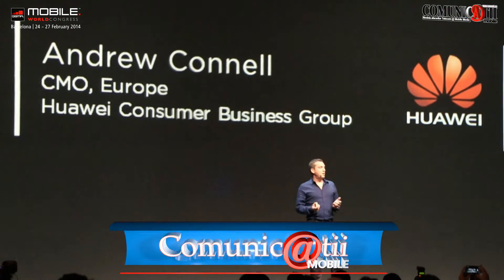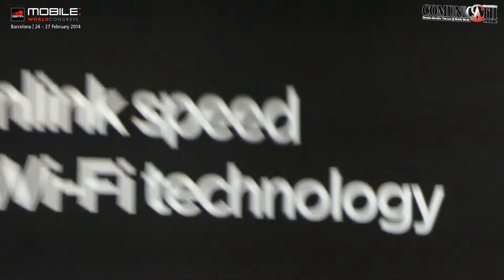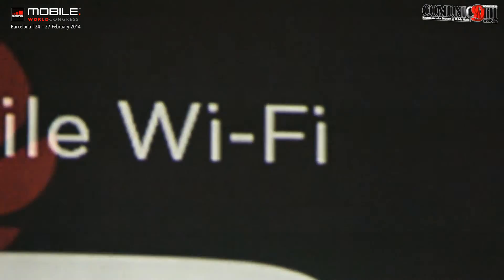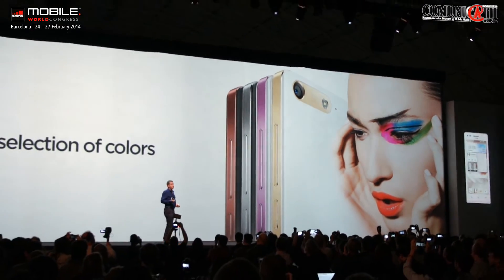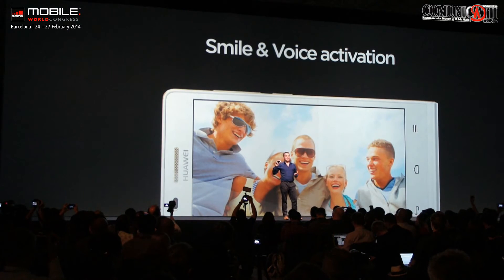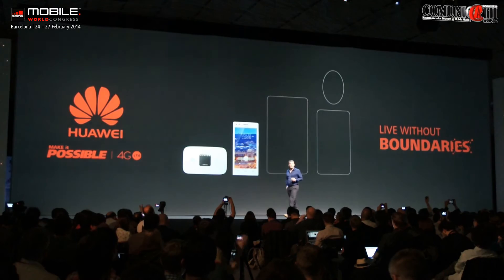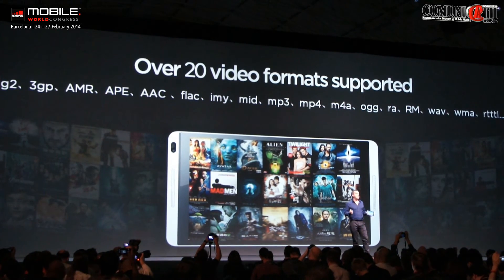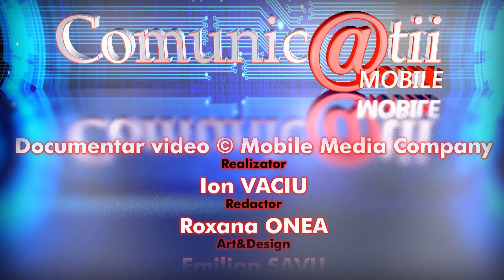Huawei E5786, the world's fastest mobile WiFi, Ascend G6 & Media Pad M1 Tablet 4G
Huawei E5786, the world's fastest mobile WiFi, Huawei Ascend G6 smartphone 4G & Media Pad M1 Tablet 4G
Andrew Connell, CMO, Europe Huawei Consumer Business Group
Mobile World Congress 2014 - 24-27 February 2014, Barcelona, spain